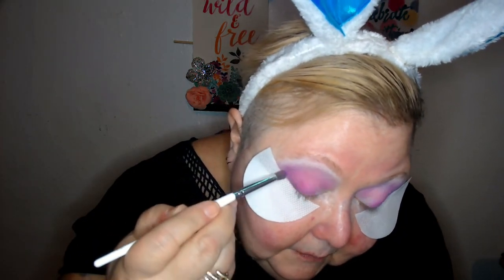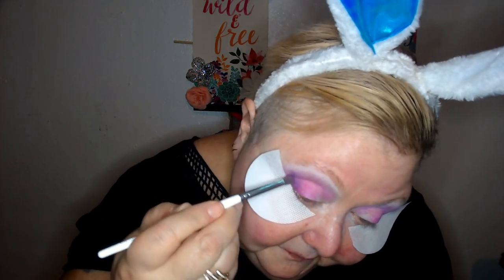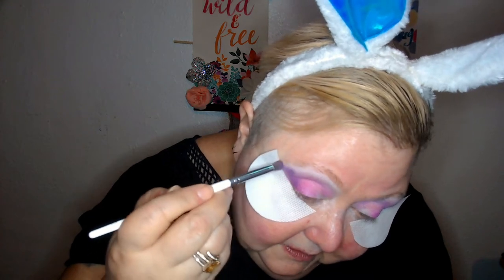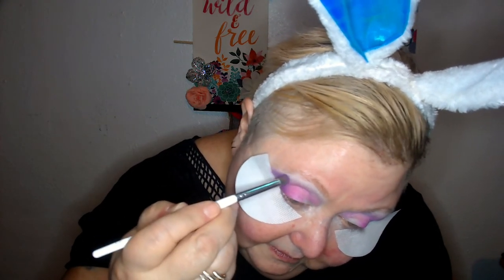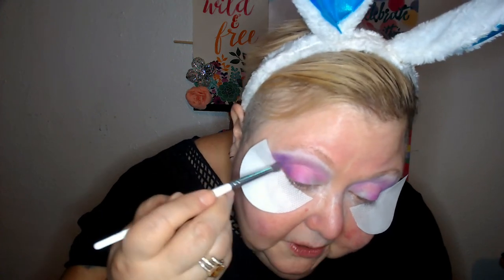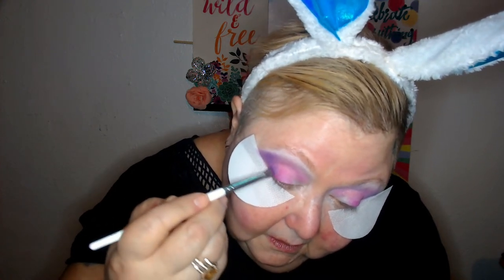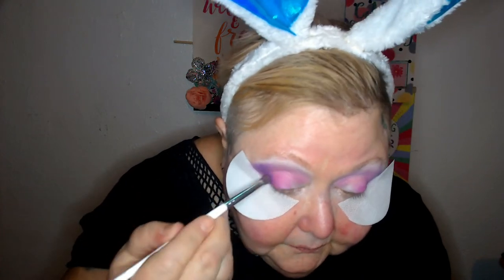CollaboNation Project Paulina 9 3 19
Merch! Yes Merch! All Manner of Merch!
I am working toward getting my videos CC'd and Translated through Community Involvement.

Aynne